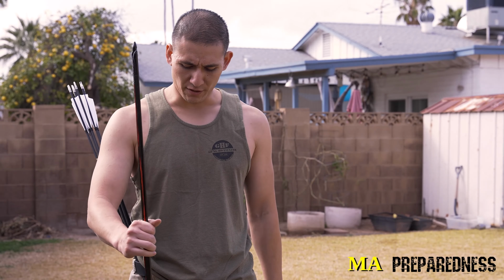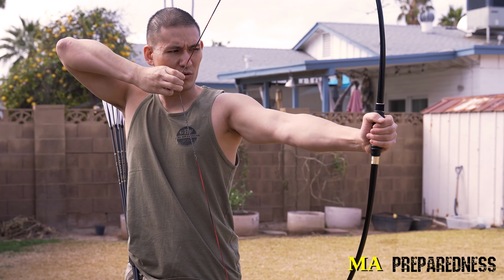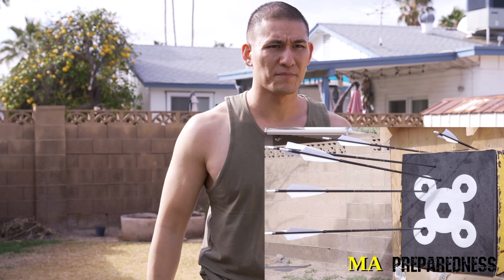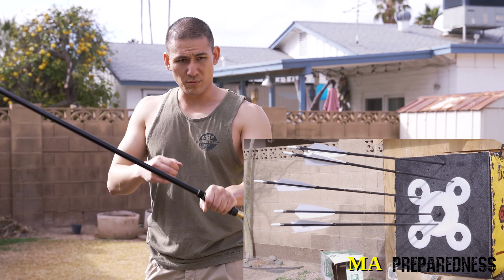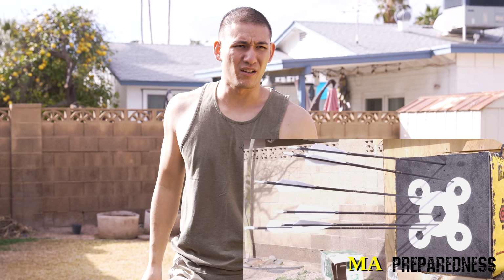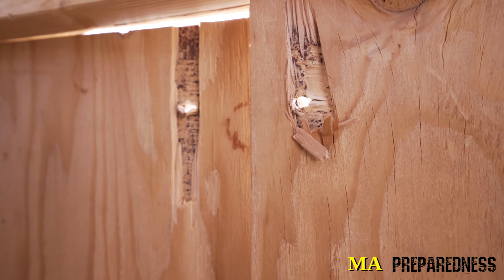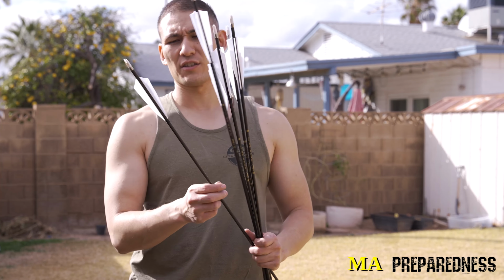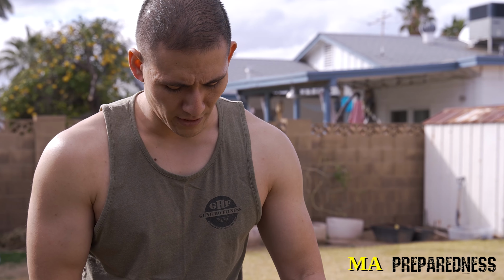Best Budget Longbow!